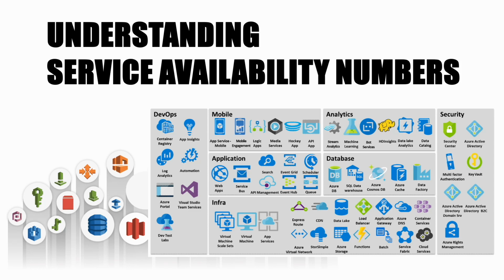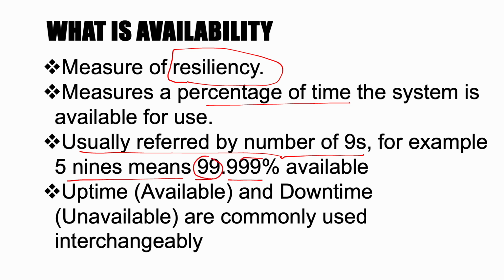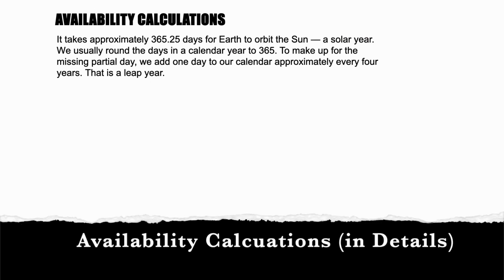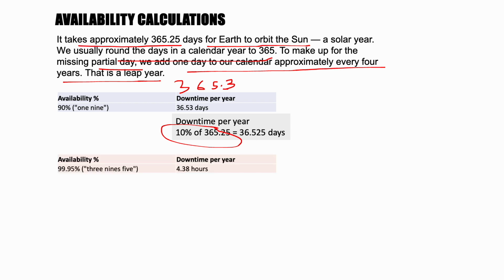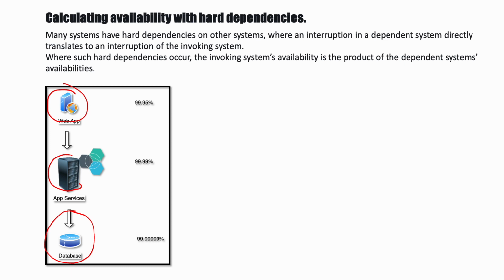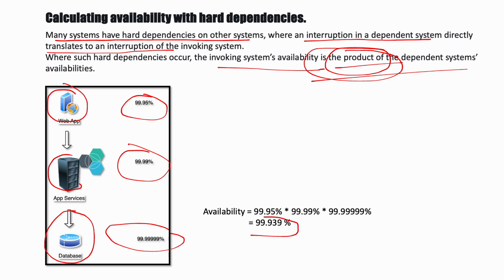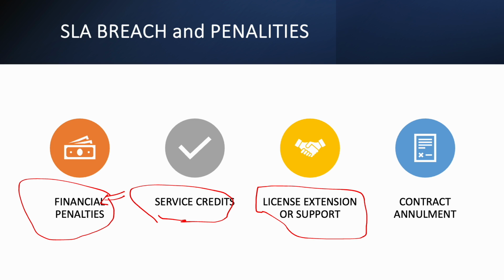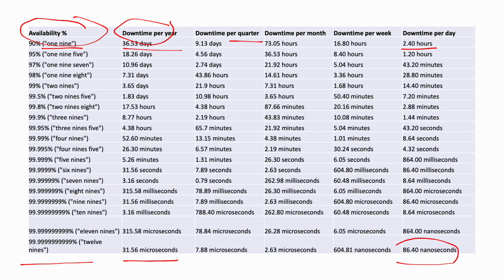Availability In Software (how it correlates with SLAs - Service Level Agreements and Penalties)